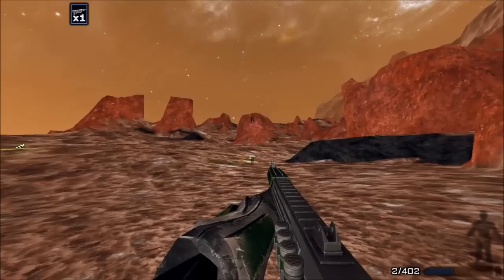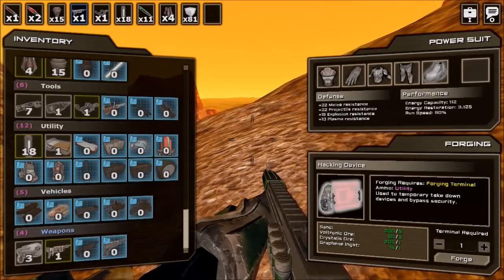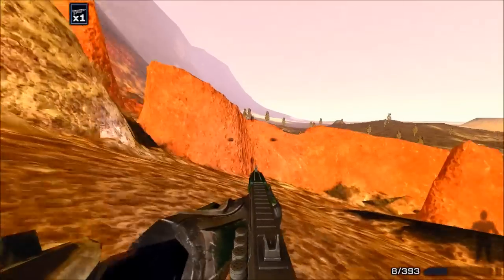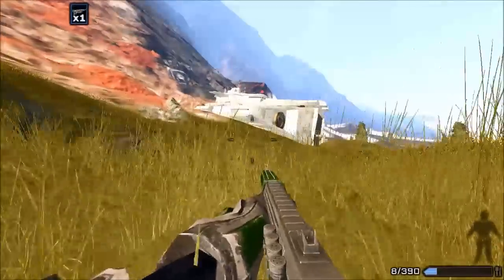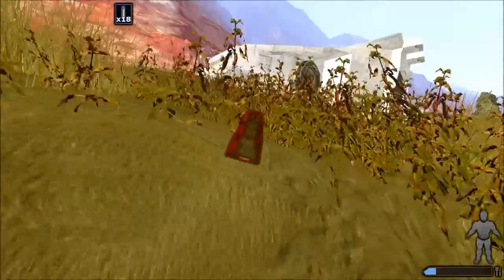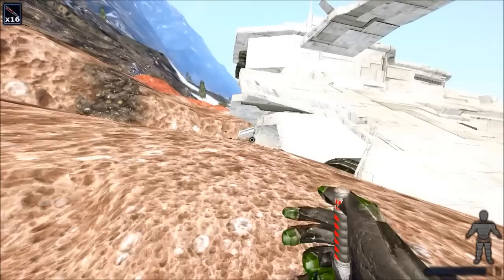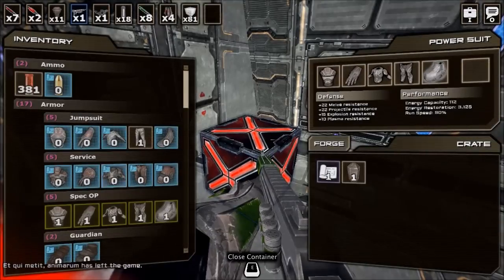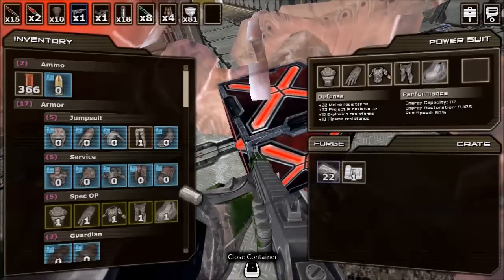Let's Play StarForge Beta 0.8 #3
This Let_s Play is all about seeing what the game is like in its current version, and having some fun.

There is some confusion what the game is about or what it will become, so while we play viewers can see some game play, bugs, glitches, features and anything else we encounter.

Here you can find the game on Steam, but take note that some of the info is outdated since the recent release to Beta.

Here is the official Starforge forums, where most new players go to get involved in the community, and where I spend my time making and answering threads.

Also, here is a link to another starforge player that has some let's plays and some in depth tutorials.